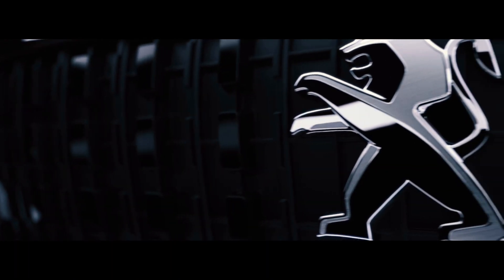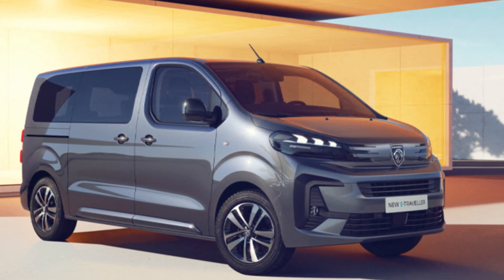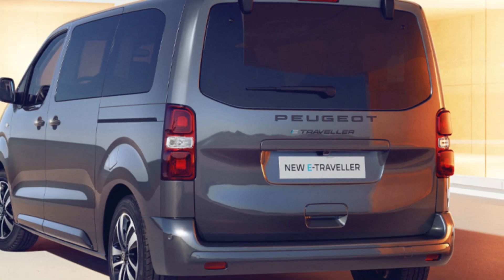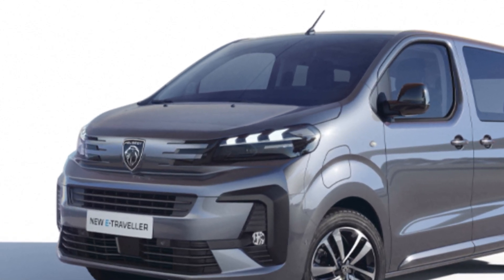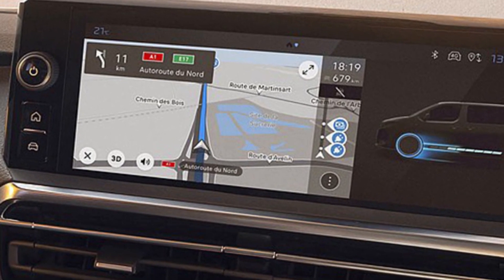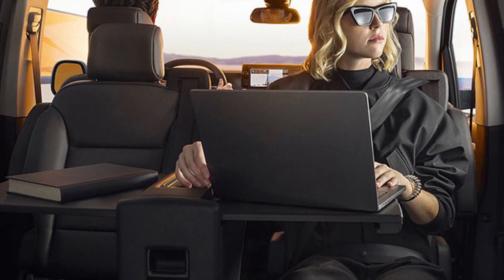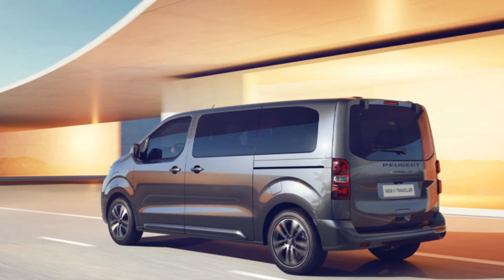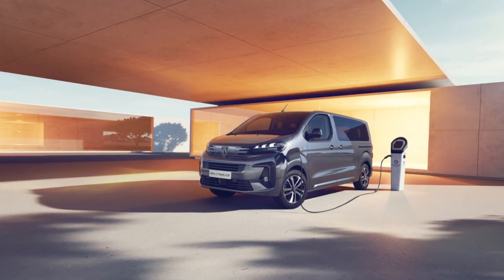Peugeot e-Traveller - Electric minivan for 9 seats with a range of 350 km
The new Peugeot Traveler has been presented.